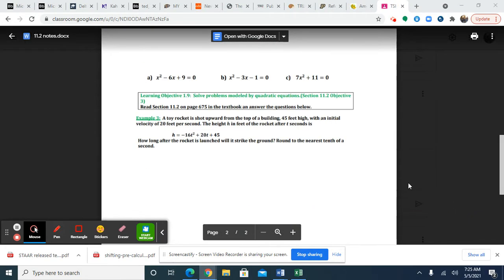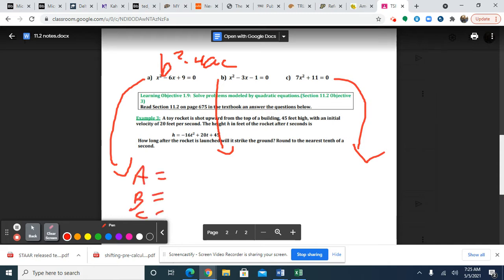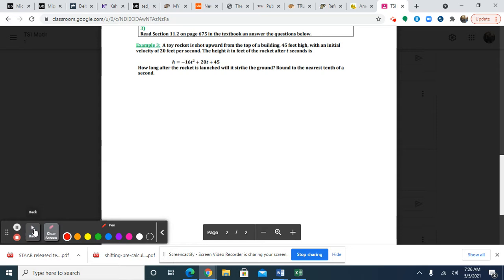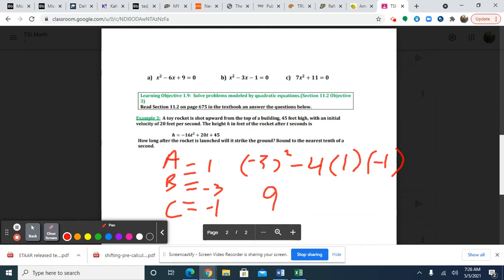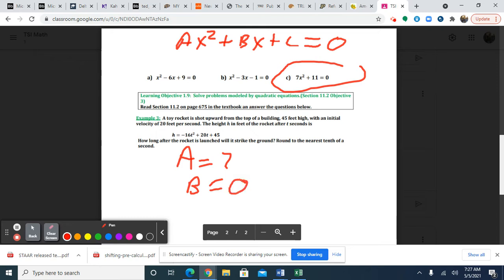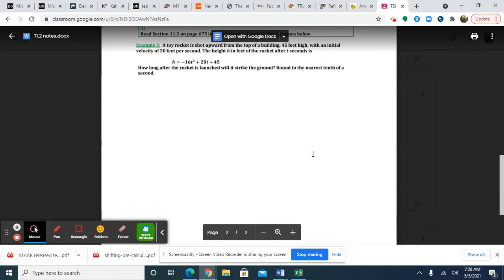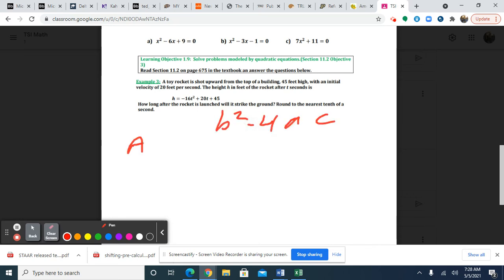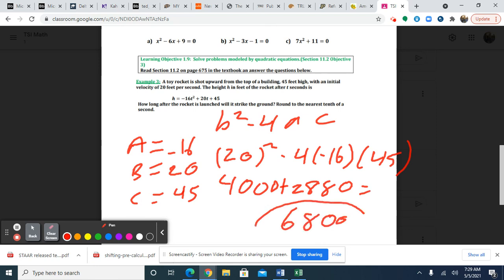Section 11.2 part 2 video